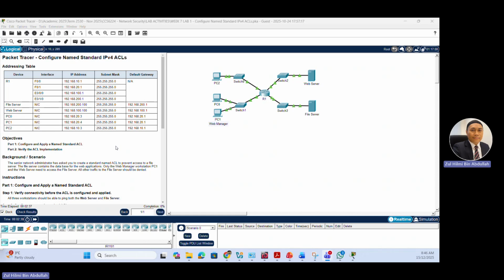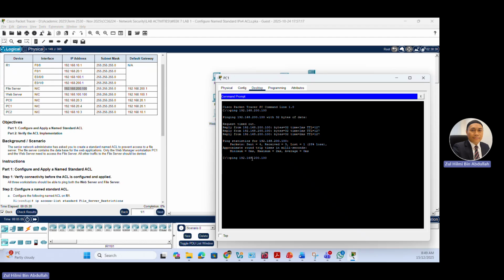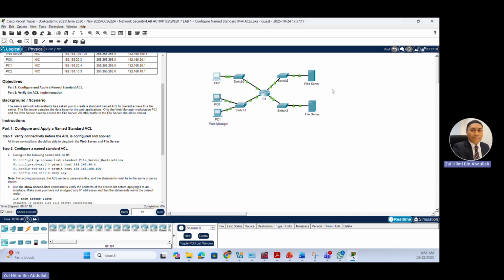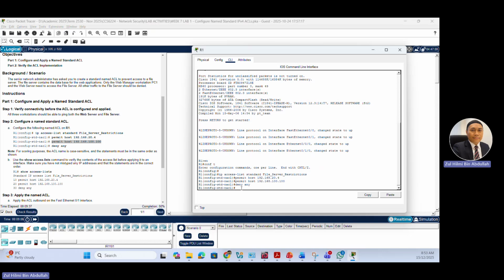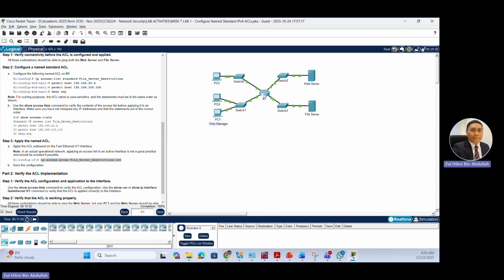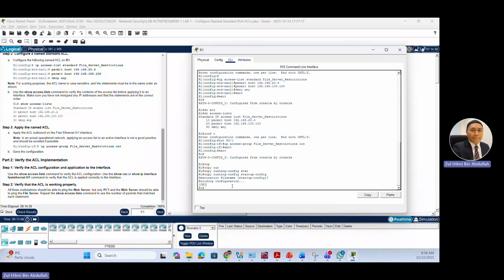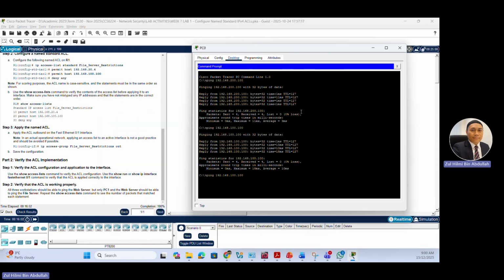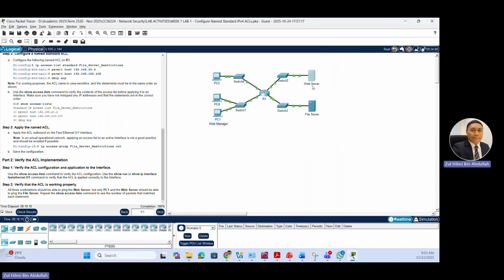Packet Tracer - Configure Named Standard ACLs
For Network Security Class